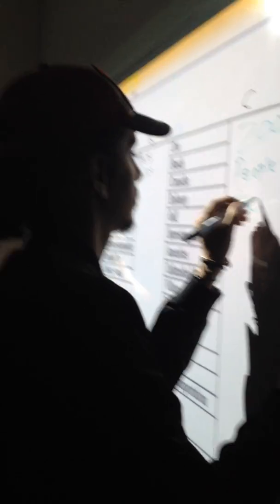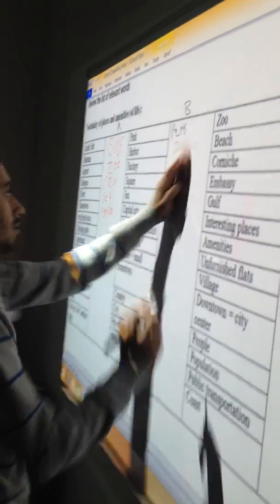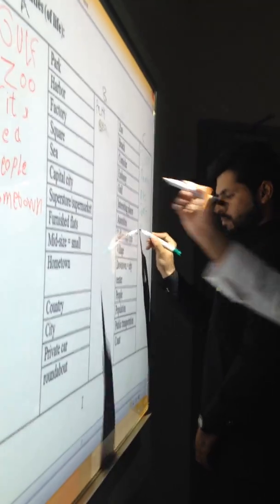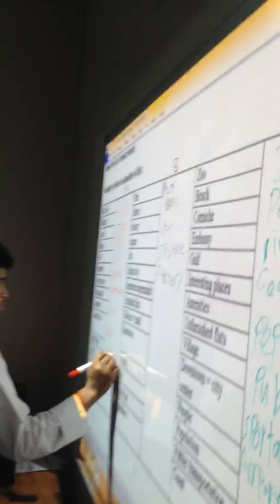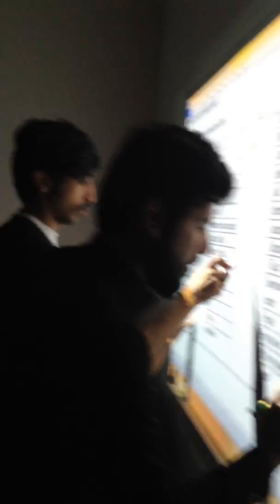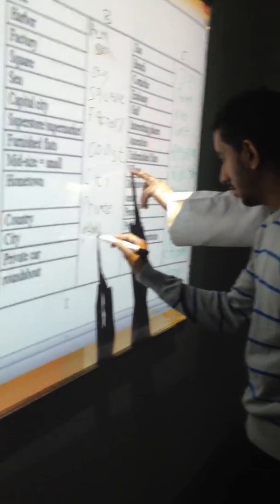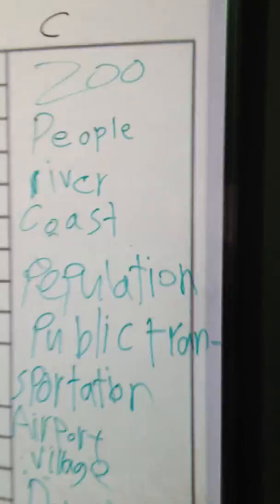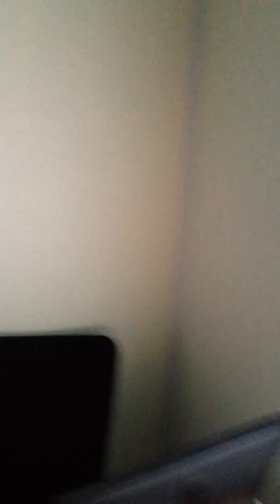SPSP writing revision board racing IMG 7831